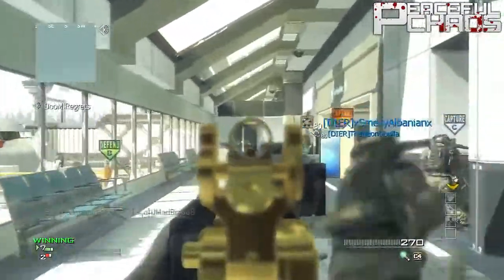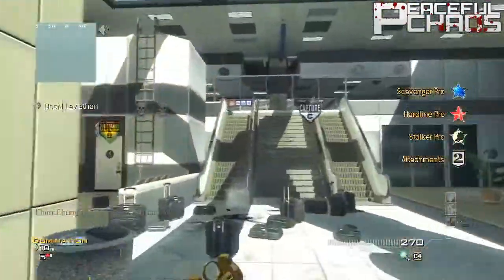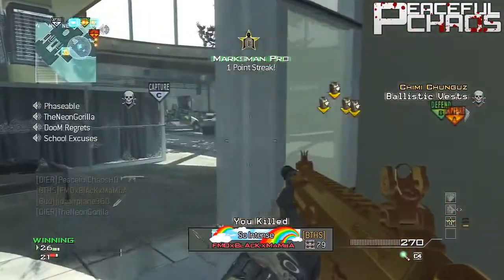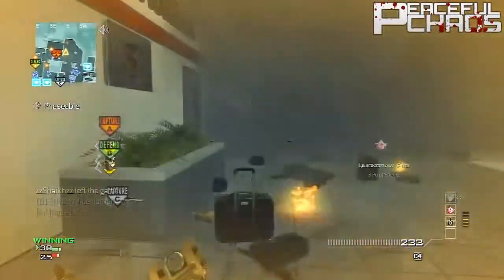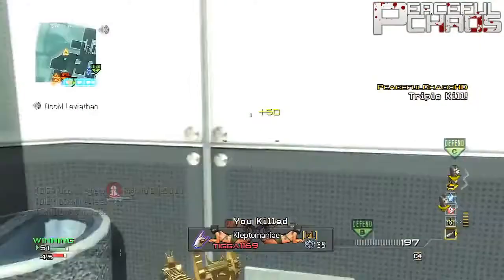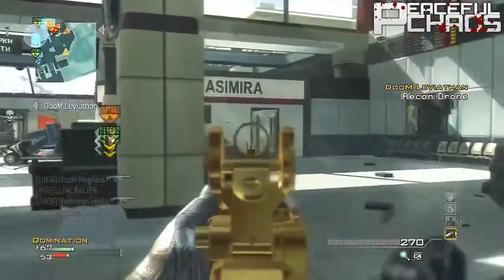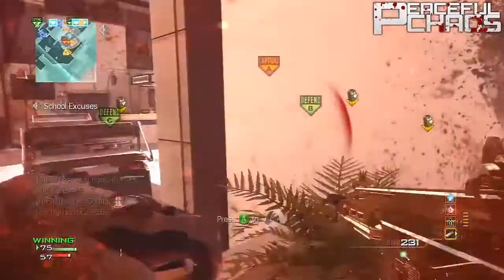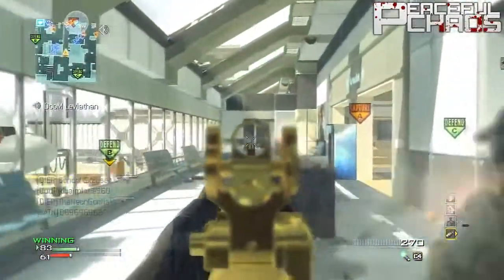Call of Duty Ghosts: All Attachments In Depth! (VPR Scope, Slug Rounds & More!)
Can we get a Like and Favourite for this Information Video?! This is great video discusses the CoD Ghosts Attachments in Depth including the VPR Scope, Slug Rounds & More!.